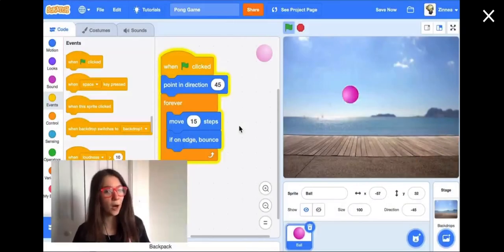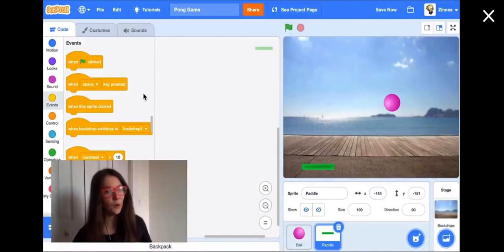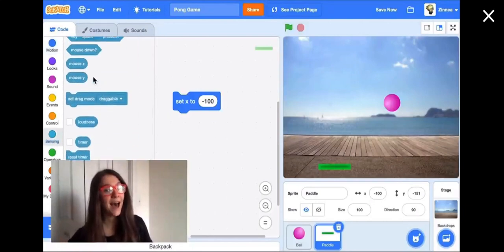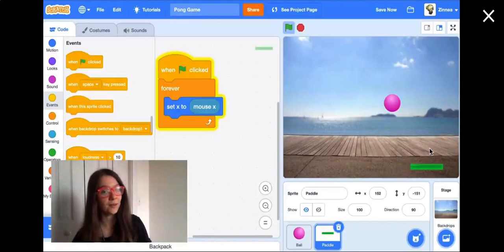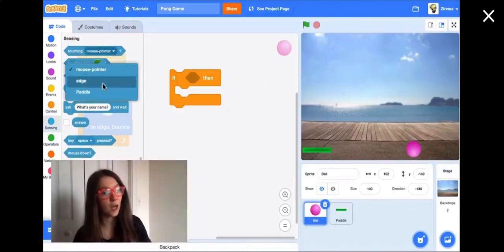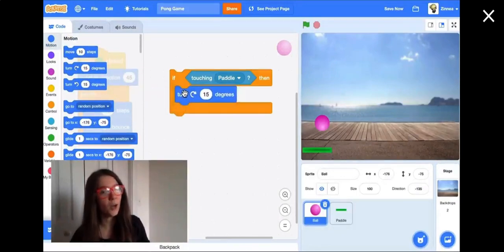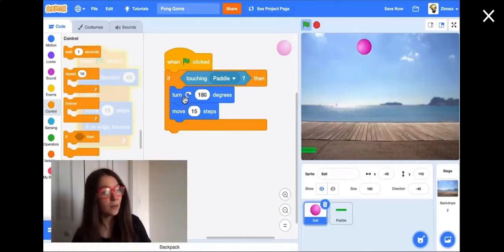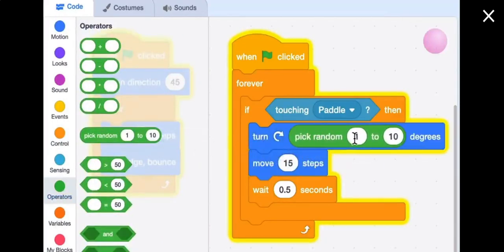Pong 2 Video